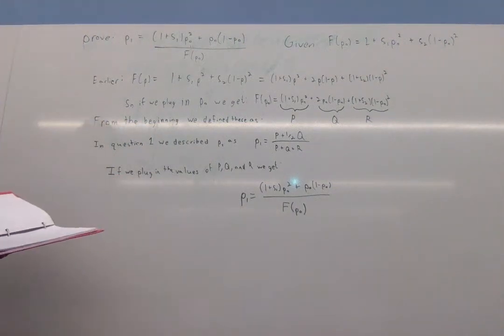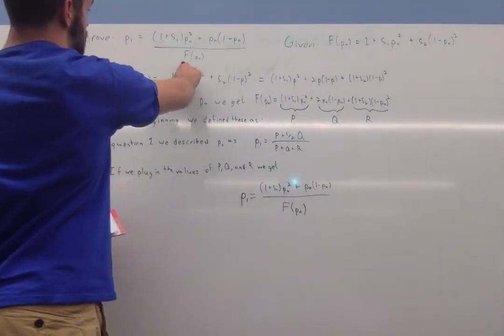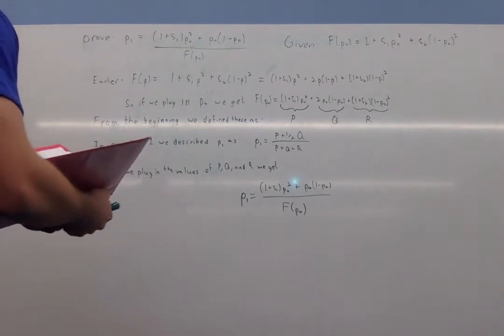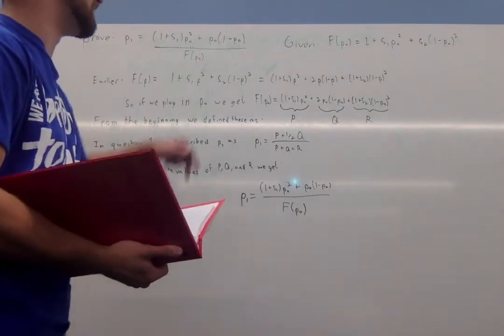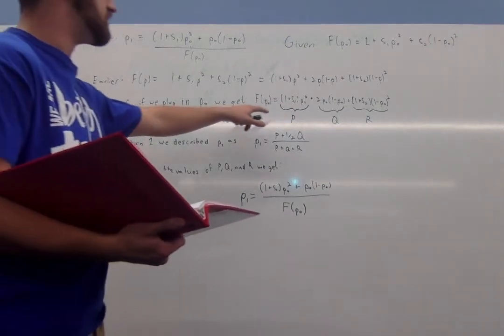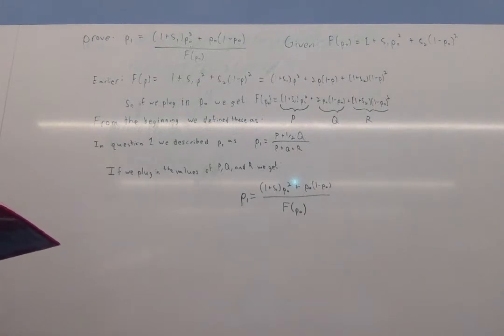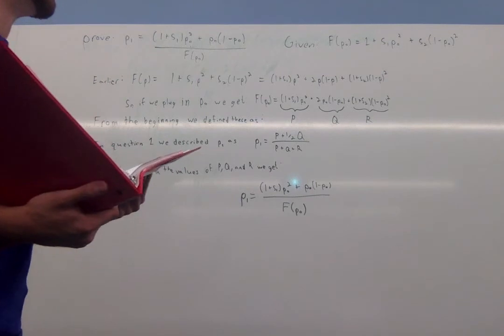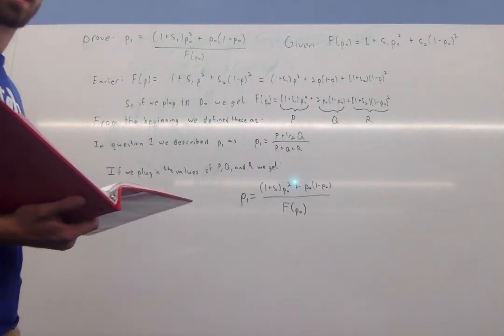Calc Project Question 7